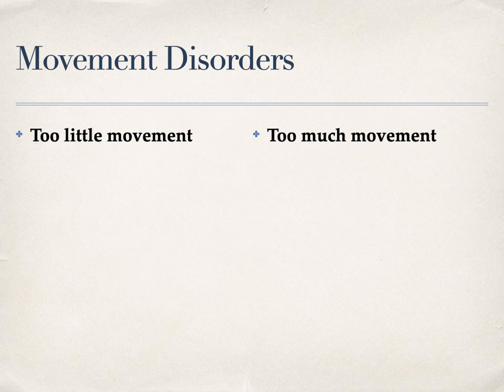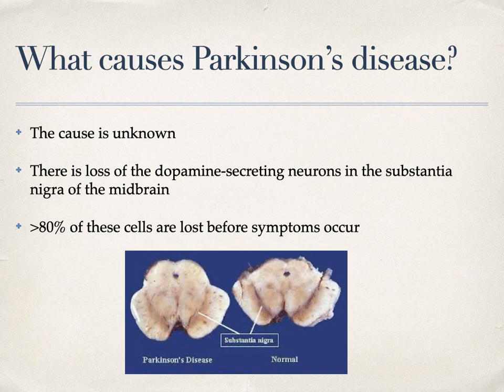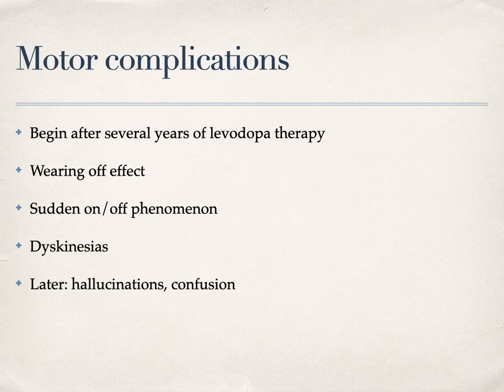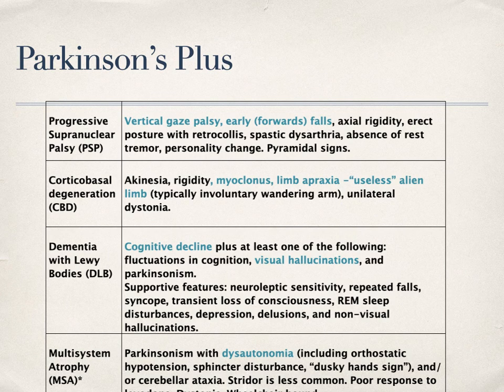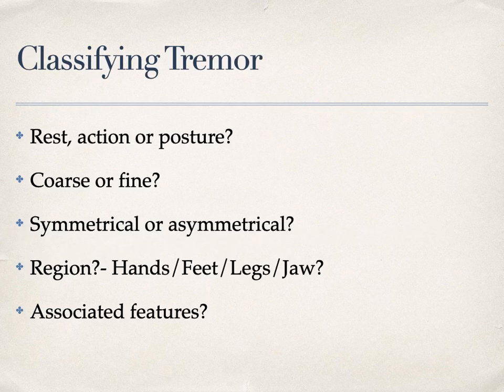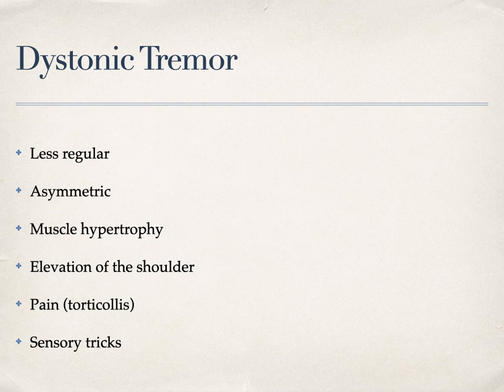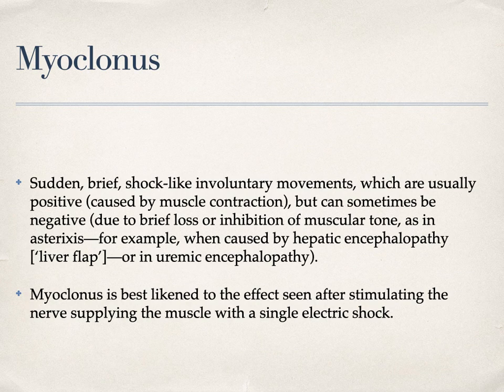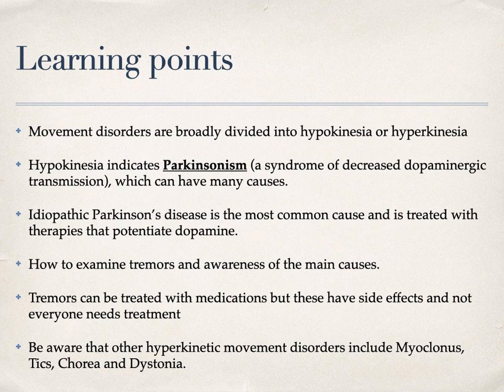Aula 3 - Tremor e Doenças do Movimento